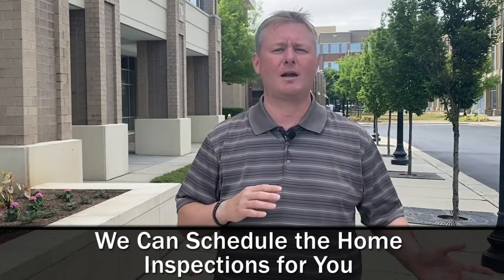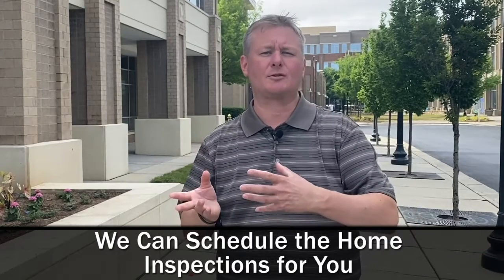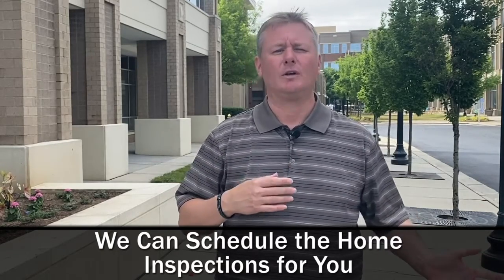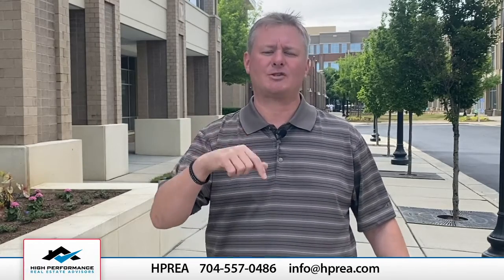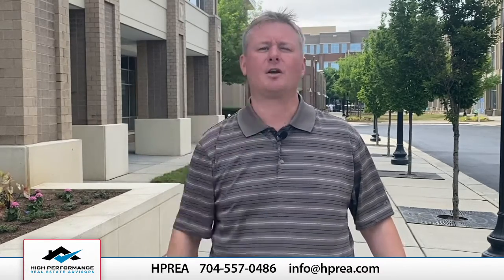The Different Types of Home Inspectors - Charlotte Real Estate Agent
Do you know how many different types of home inspectors there are? Of course, you have the general inspector who looks over the whole house for defects or damage. However, there are also electrical, HVAC, crawlspace, radon, pool, and soil inspectors, just to name a few. We have a full list of vetted inspectors for any type of inspection you might need. To learn more, watch this short video.

High Performance Real Estate Advisors